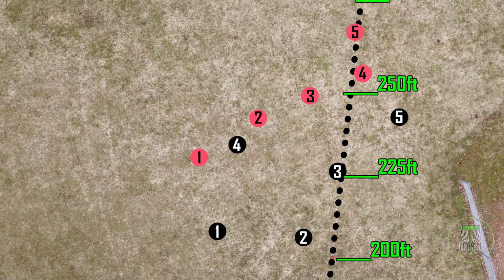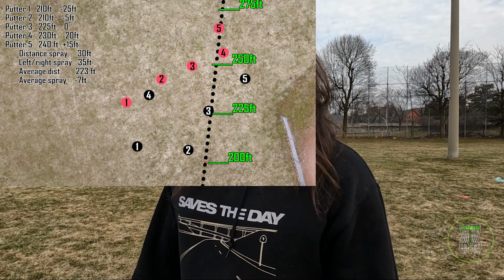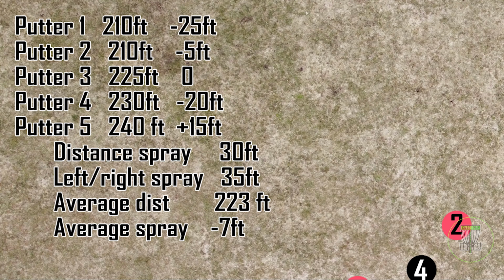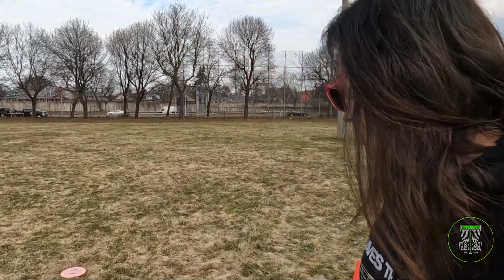Get Better at Disc Golf with MATH | Gnar Par Pro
You can do this drill with a variety of molds, stabilitys and powers.
I recommend doing this with neutral flying (straight) putters and mids, as well as overstable approach discs and ¾  power.

Drill 1
understanding distance control between molds.
Take a few putters and a few mids. Pick straight flying/neutral discs. Try to stick to same mold
Throw them as smooth and consistent as possible on the same line with the same power. Do not worry about distance. Just hit the line and angle. Let's say we're going ¾ power.
NOTE 3 things
    Distance between the shortest and longest putter.
    Distance between the most left and right putter
    Distance between the shortest and longest mid
    Distance between the most left and right mid.
    Averages spread of putters
    Average Spread of Mids
    Average distance between putters and mids.
Where are you most consistent and where are you least consistent?
Is your distance spray within the mold larger than the difference between molds? That would mean the distance variability between throws is greater than the distance variably between molds. Aka work on your form.